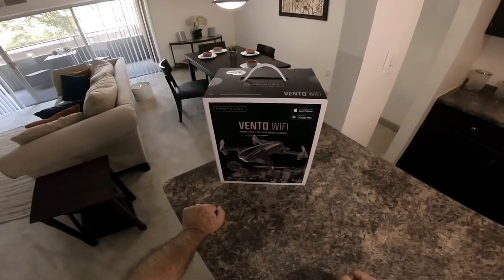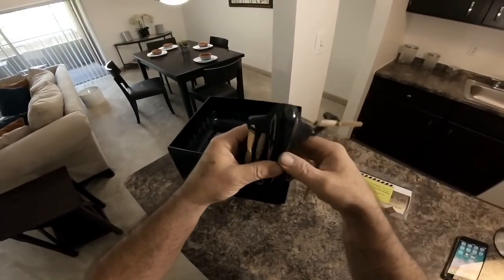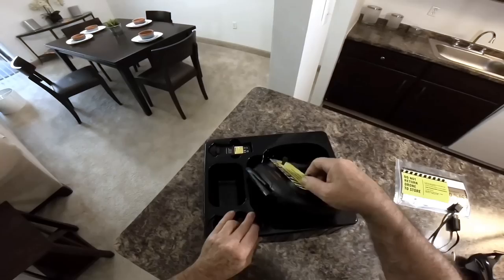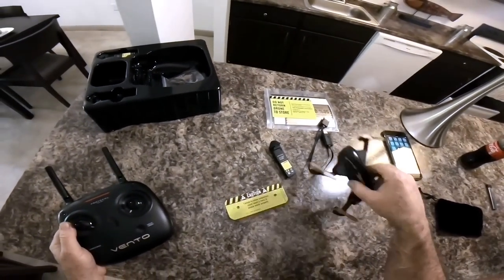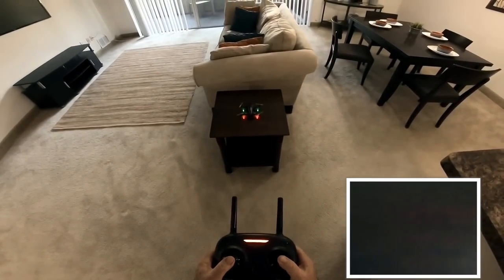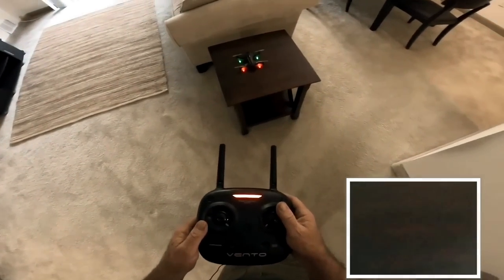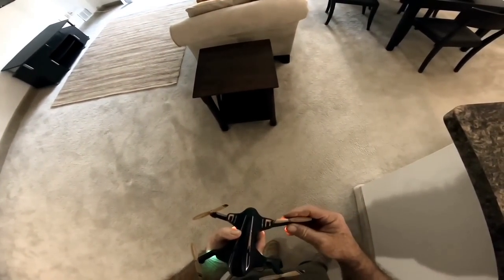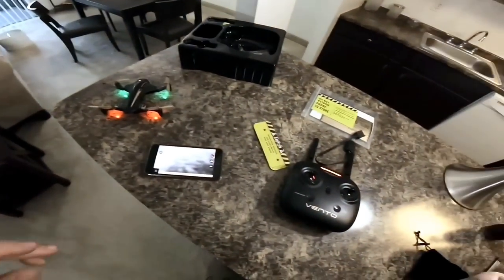Protocol Vento WiFi Drone Unboxing and Indoor Test Flight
Ready to fly with a built-in camera for aerial live streaming video and still photography. Fly using the 2.4 Gig remote control and with our free downloadable app, you can stream live video of your flight and record video and still photos simultaneously via Wi-Fi on your smartphone. An on-board altitude sensor makes Vento easy to fly with auto launch, hover, and land functionality. Best of all, Vento is a folding drone and comes with a travel bag making it easy to carry and to fly anywhere!

Drone with Camera
Remote with Phone Mount
USB Cable Charger
2 x Drone Batteries
Travel Bag
Instruction Manual
Spare Parts: Blades, Screwdriver